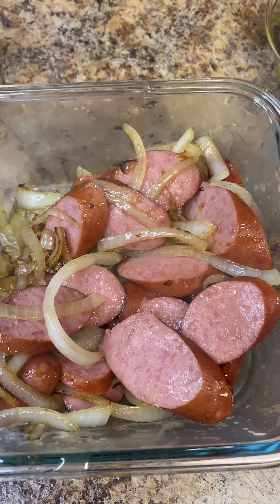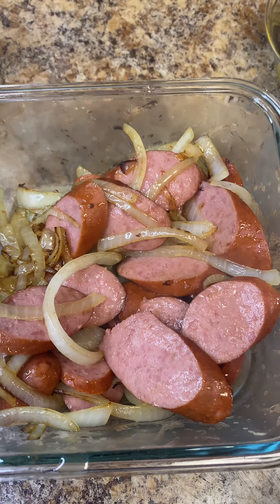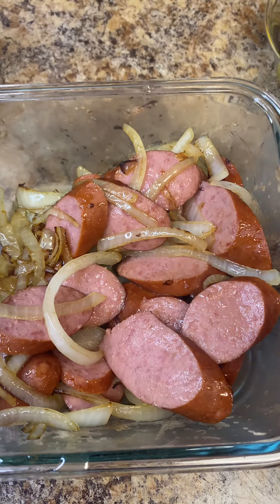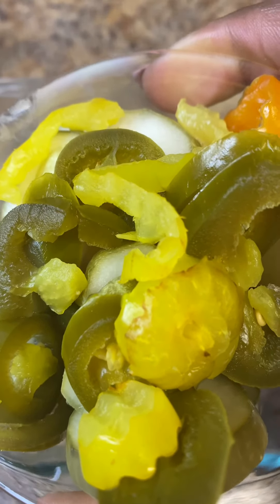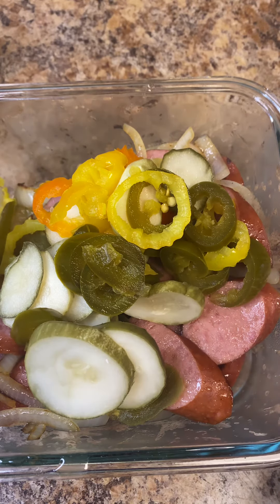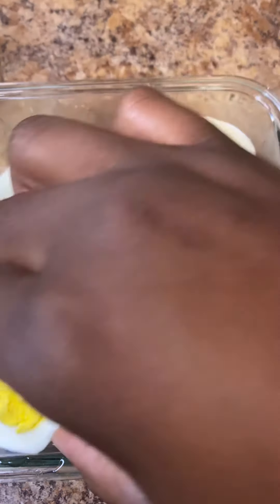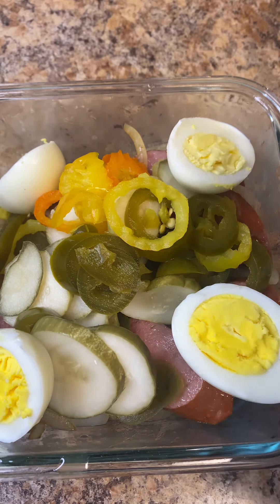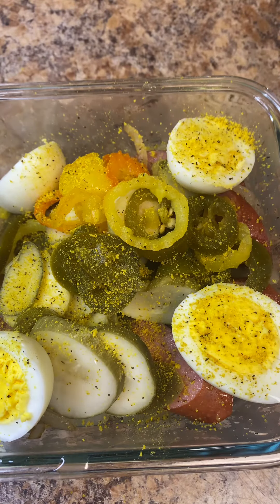My modified Spicy BOWL